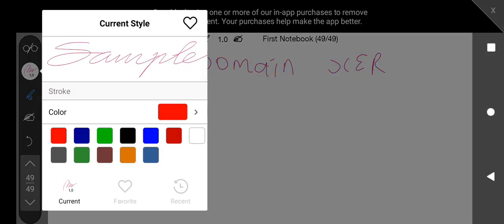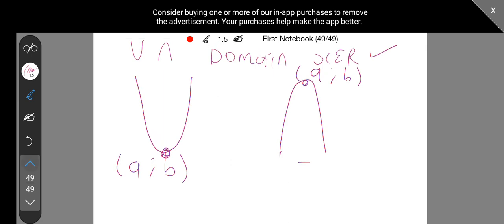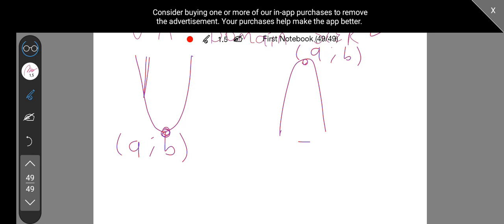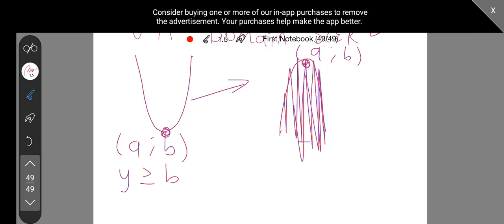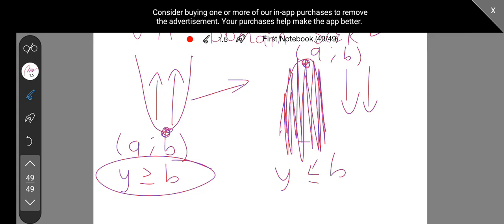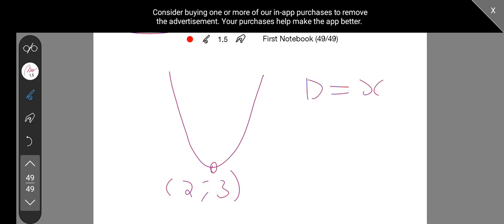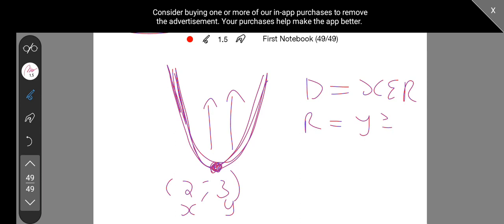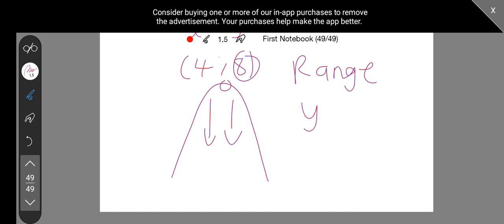How to determine the Domain and Range of a Parabola